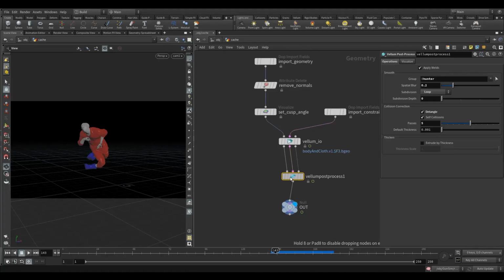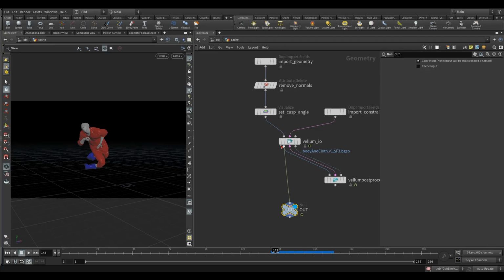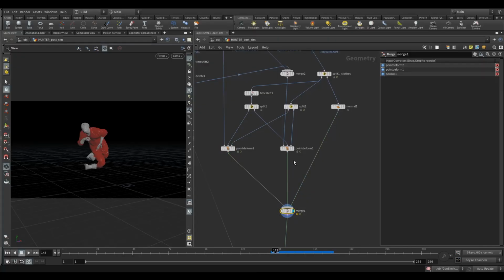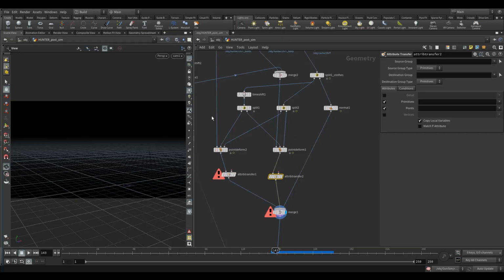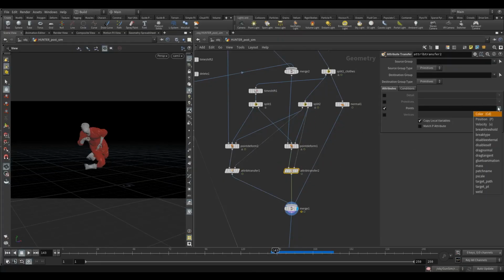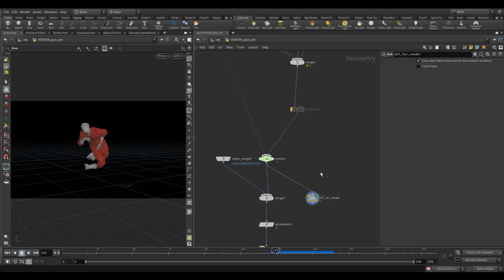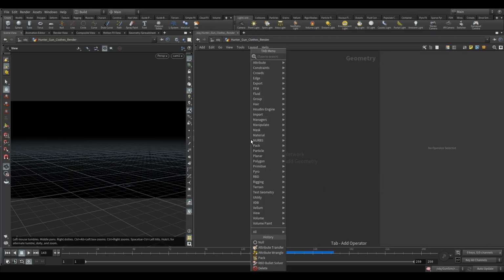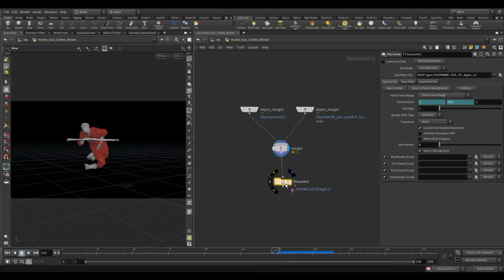module ii week 04 12 caching the render geo v1 1080p